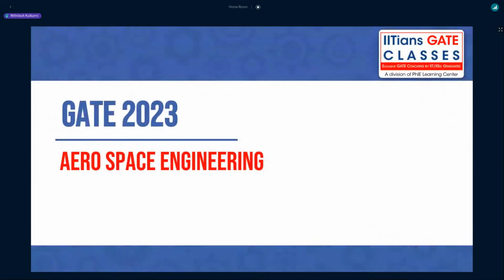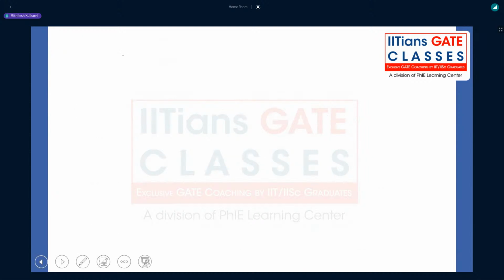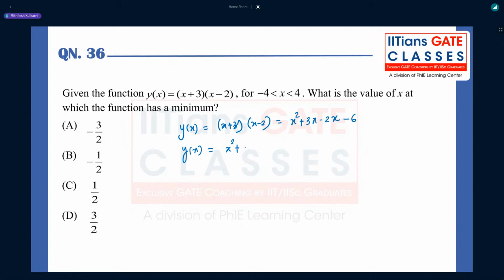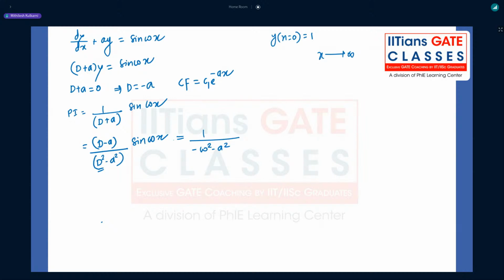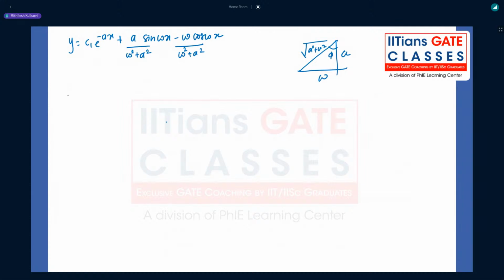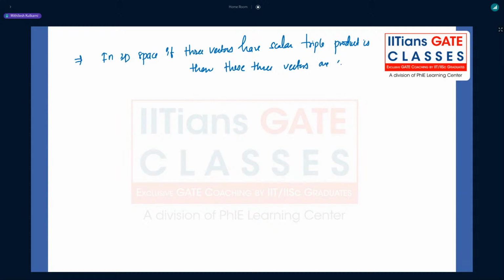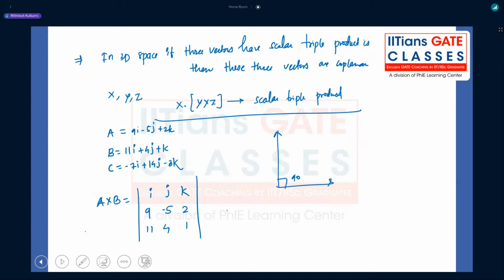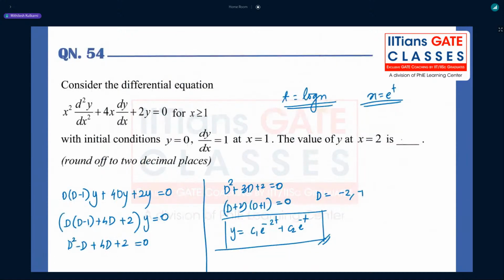GATE 2023 Aerospace Engineering Question Paper | Engineering Mathematics Solutions | GATE AE Classes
✅Salient Features
Regards,
Team IGC

🏆 GATE Result 🏆